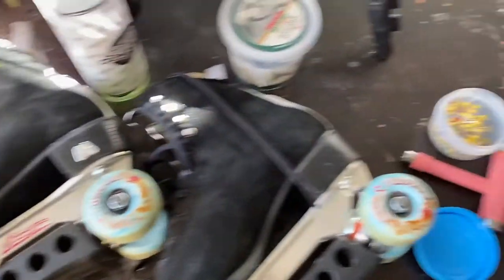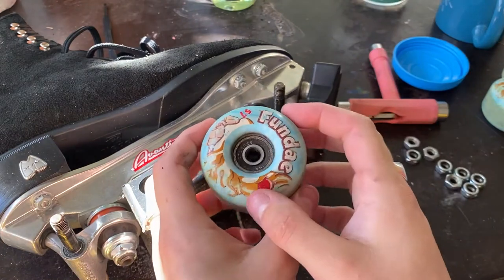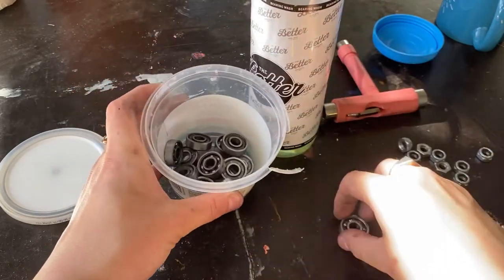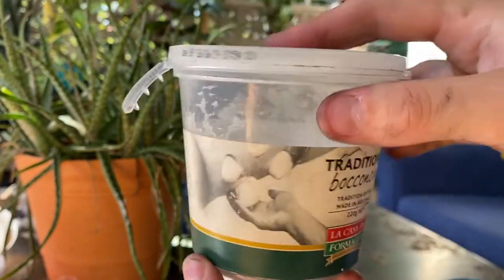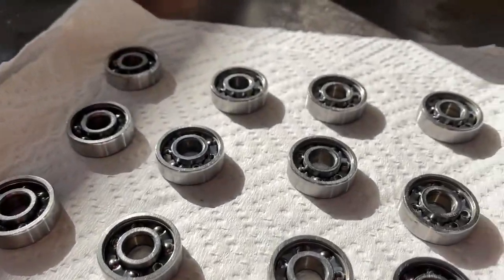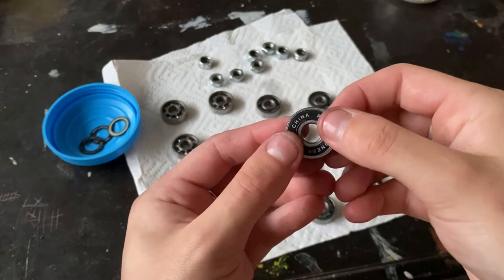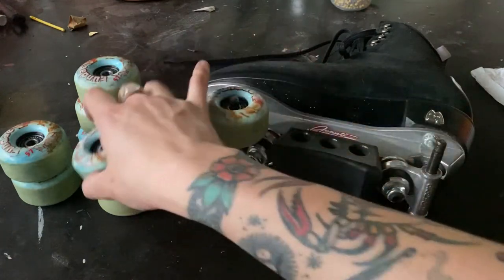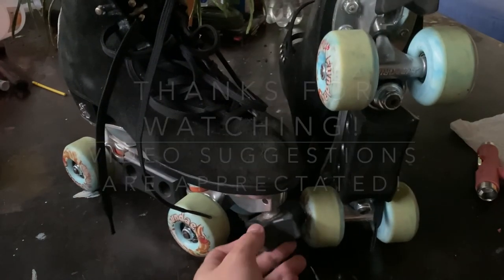How to change your wheels and clean your bearings! Roller Skating Maintenance!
I've had a few skaters tell me lately that they don't know how to change their wheels or clean their bearings, so I decided to make a step by step video on exactly how to do it!